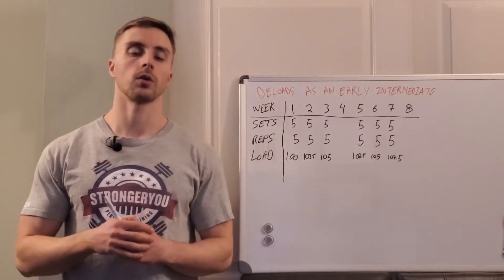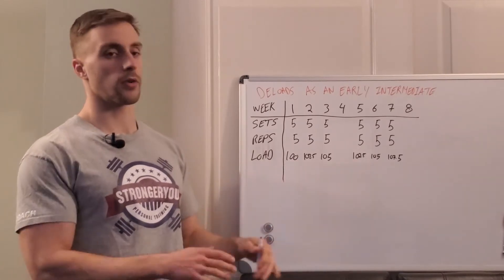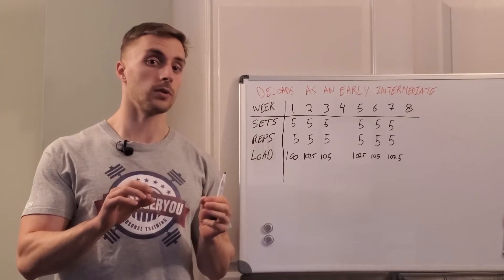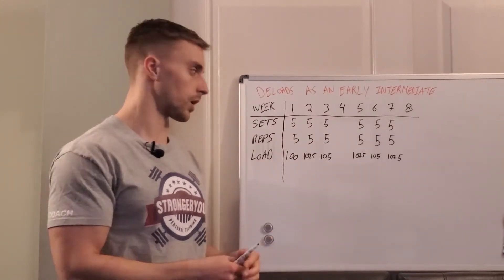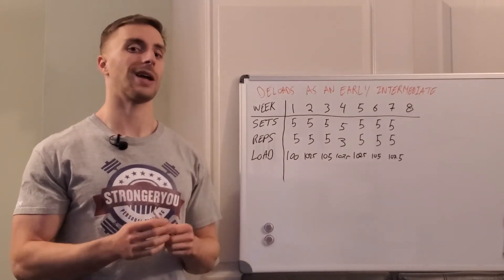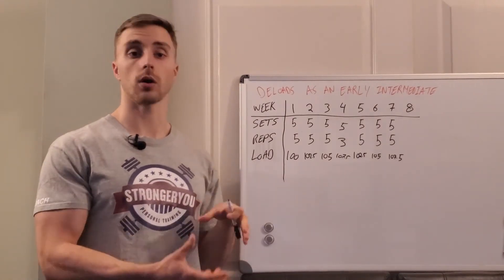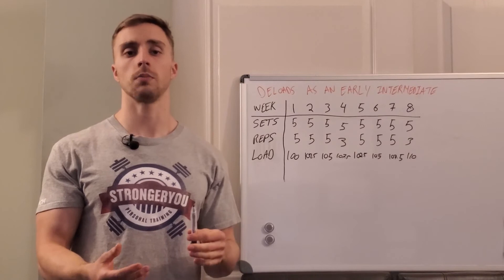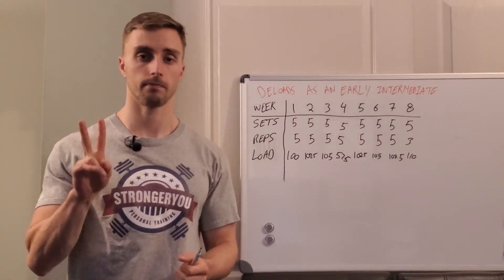The Anti-Deload For Powerlifters - How to Periodize Your Training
view the full article and video at strongeryoupt.com